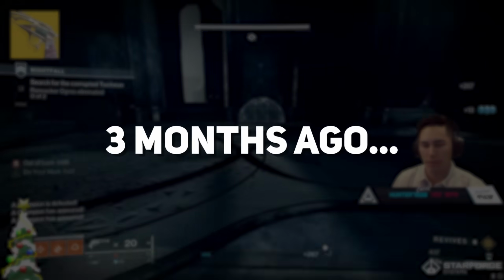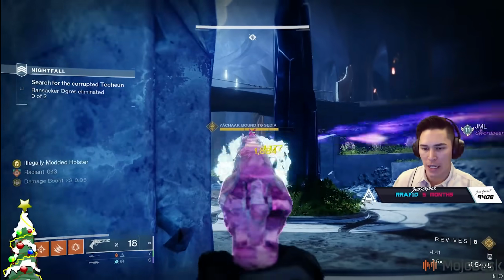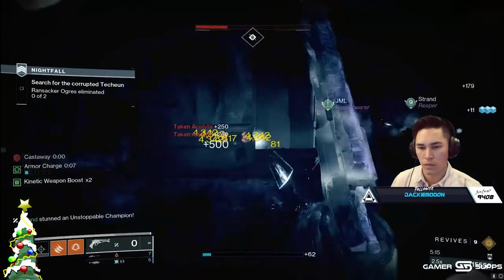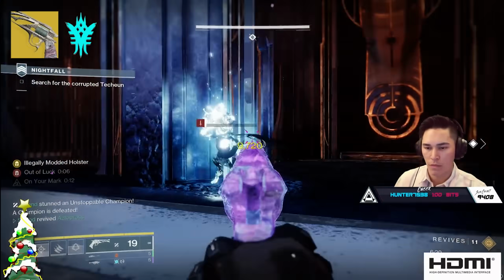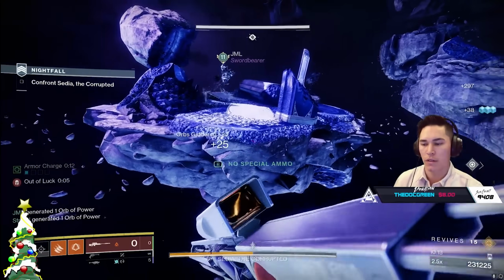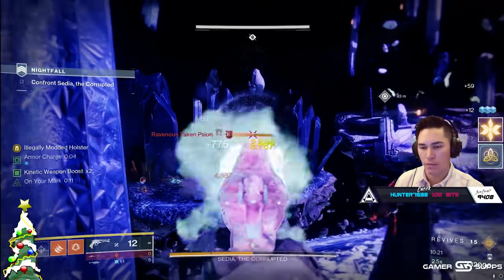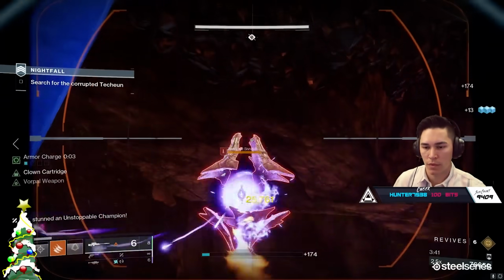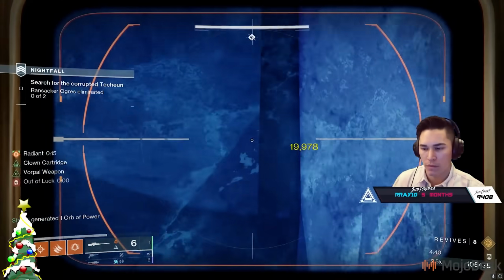This Malfeasance Build HUMBLED Me | Destiny 2 Season of the Wish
We've been taking a look at a bunch of different GM builds this week, but one that's surprised me the most has got to be Malfeasance with Lucky Pants. Here's the best way to set up and run this build.
Timestamps:
0:00 Build Intro
3:28 The Corrupted First Run
8:11 The Corrupted Second Run

Catch us live on Twitch!